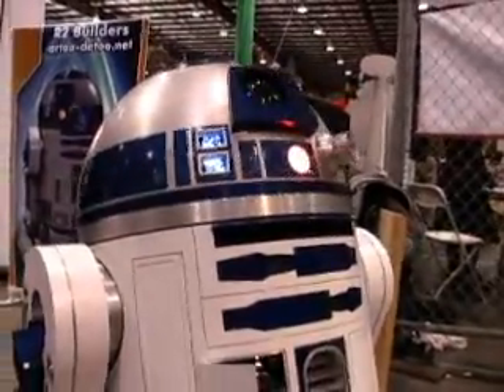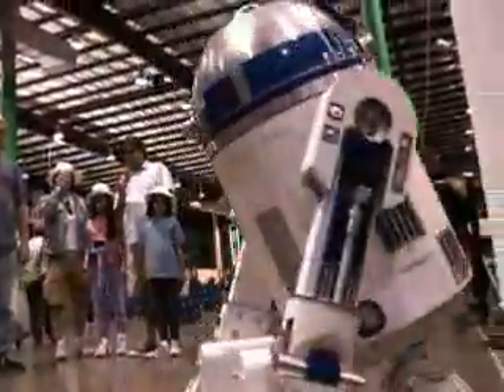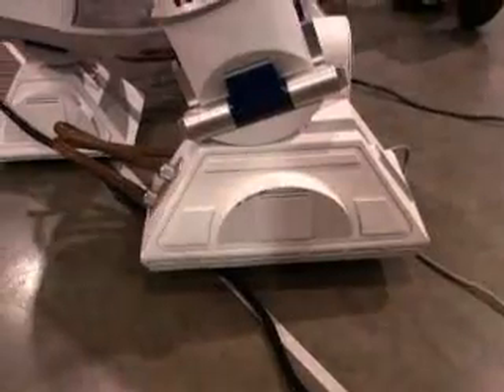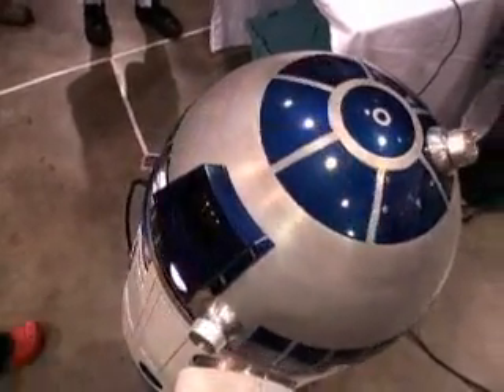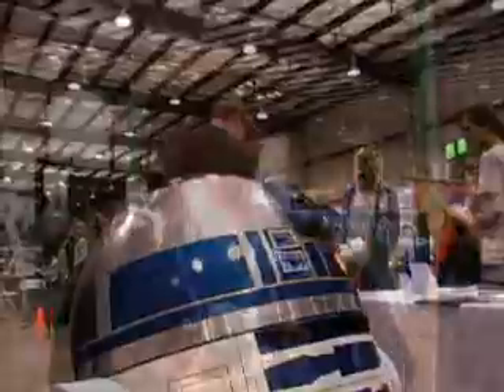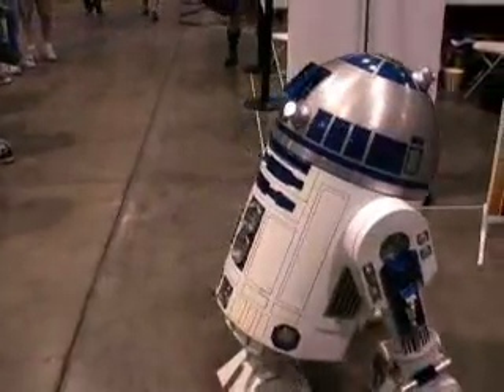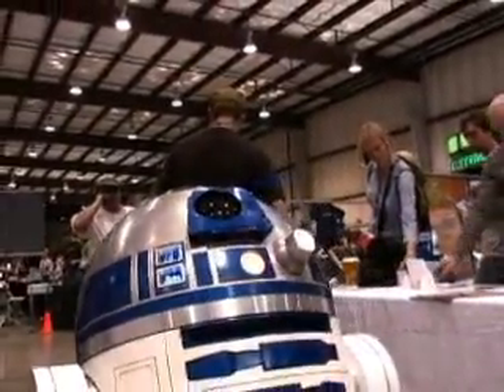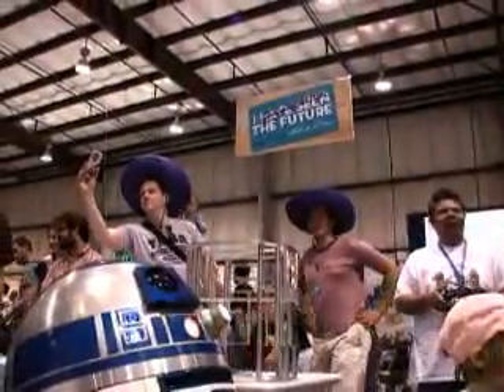Maker Faire 2008: R2-D2 Builders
It's everyone's favorite droid! IEEE Spectrum talked with R2-D2 builder Steve Simmons at Maker Faire to find out how the Star Wars droids work. (For more, check out